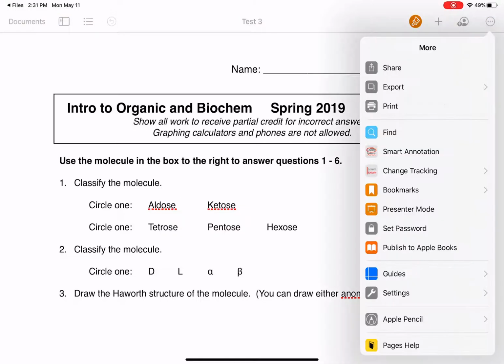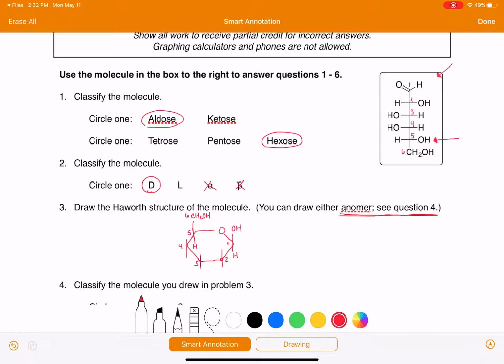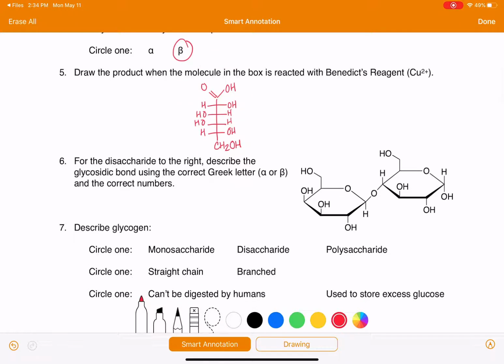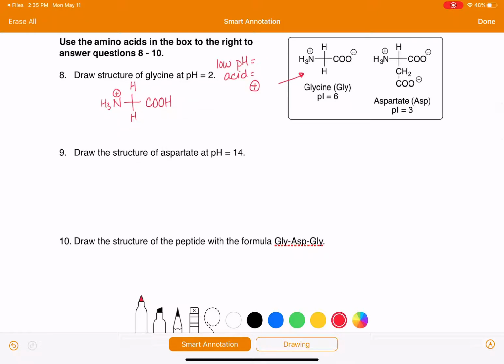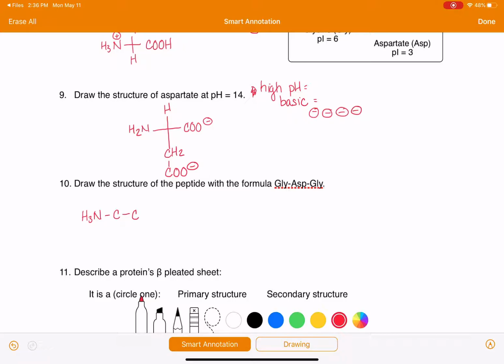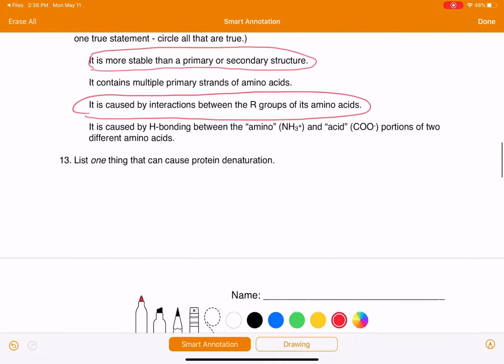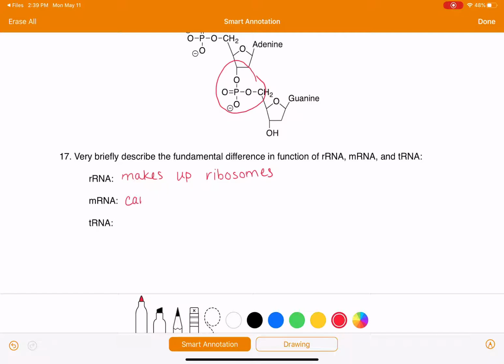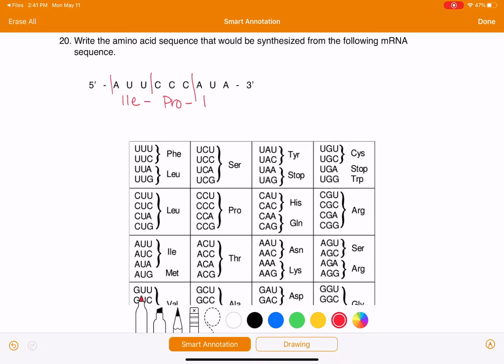Practice Test 3 Solutions